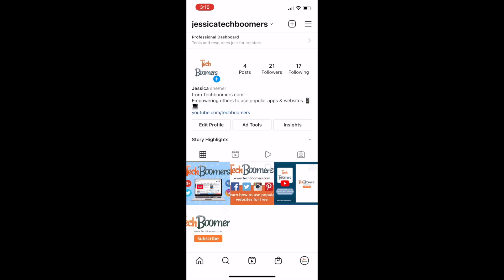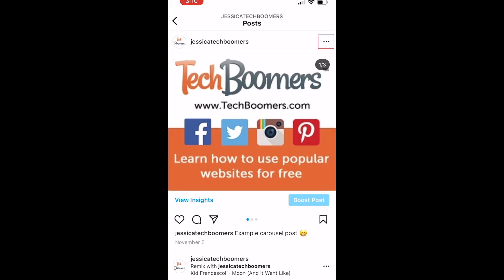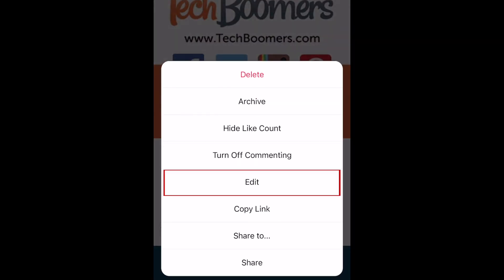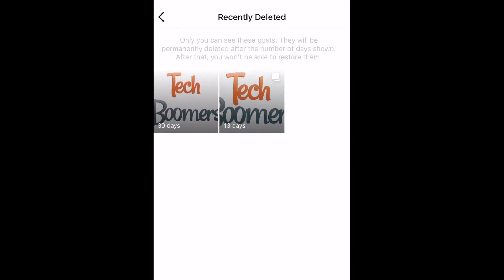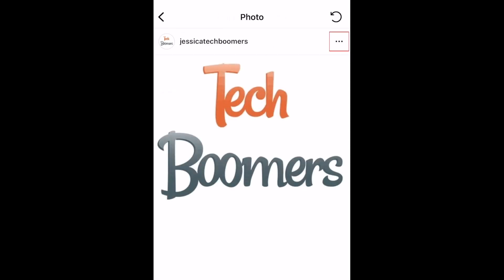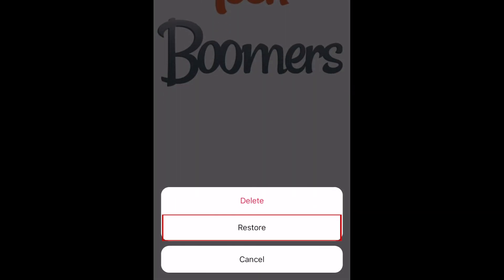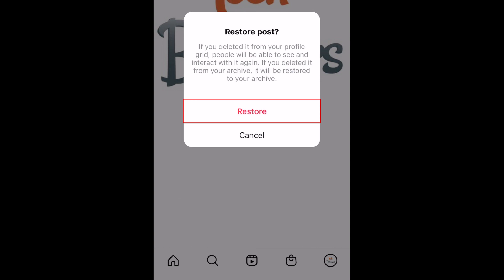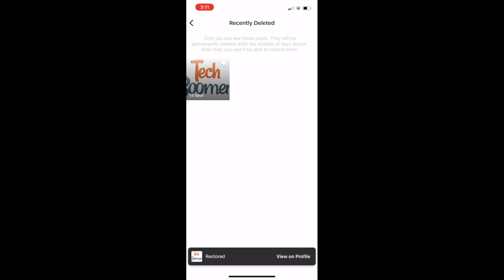How to Delete a Photo from a Carousel on Instagram (& How to Restore!)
Instagram has added a new feature that allows users to remove a photo from a carousel post without having to delete the entire post and share it again. Watch this video to learn how to delete a single photo from a carousel on Instagram, plus how to restore deleted images to a carousel post!

To remove one image from an Instagram Carousel post you’ve already shared, open the post and tap the three dots in the top right corner. Then select Edit. Once you enter editing mode, a small trash can icon will appear in the top left corner of each image in your carousel post. Swipe to the image you want to remove, then tap the trash can icon. To confirm, tap Delete.

If you decide you want to add that image back into your carousel, you can do so within 30 days of deleting it. To restore a recently deleted carousel image, go to your profile and tap the menu icon in the top right corner. Select Settings. Tap Account. Scroll down and select Recently Deleted. Select the image you want to restore. Then tap the three dots in the top right corner. Select Restore. To confirm, tap Restore. This will add the image back into your carousel post.

That’s all it takes to delete images from Instagram carousel posts, and how to restore deleted images from carousel posts.